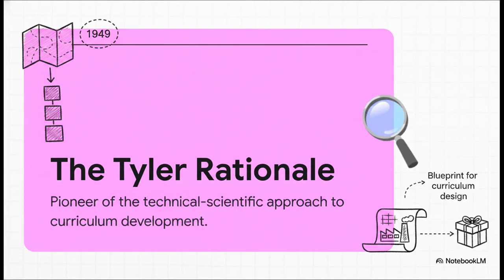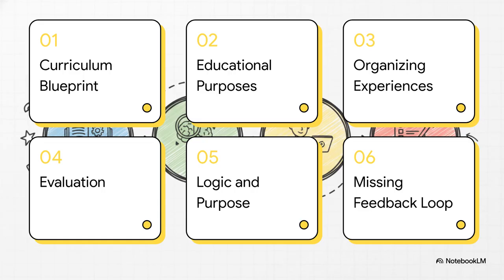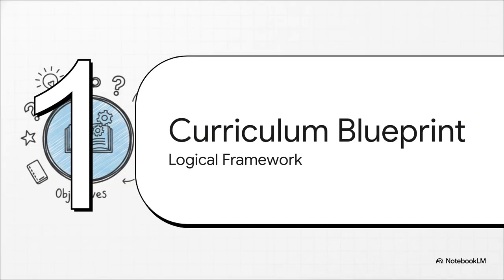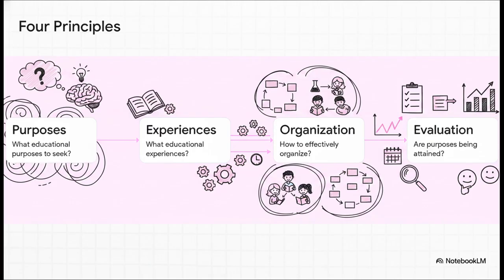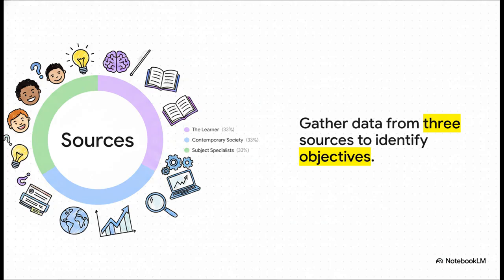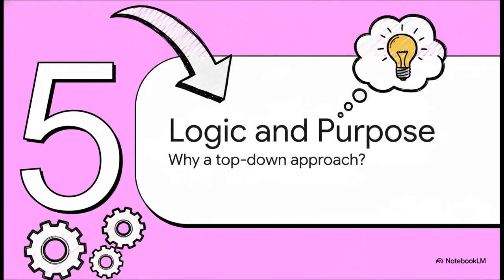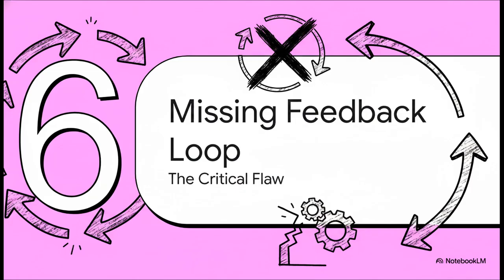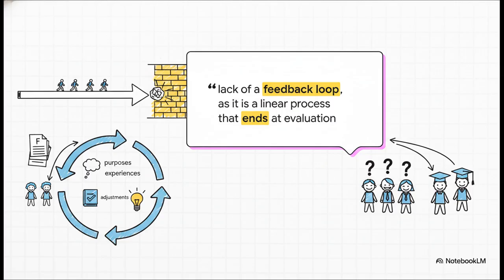The Tyler 'Rationale' Curriculum Model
Ralph W. Tyler (born 1902) published his curriculum rationale in 1949. He stated the curriculum rational in terms of four fundamental questions:
• What educational purposes should the school seek to attain?
• What educational experiences can be provided that are likely to attain these purposes?
• How can these educational experiences be effectively organised?
• How can we determine whether these purposes are being attained?

Tyler’s model is linear, beginning with objectives and ending with evaluation, making evaluation terminal rather than ongoing. It is one of the most widely known models for curriculum development and gives special attention to the planning process (Oliva, 2005). The model proposes that curriculum developers first establish broad objectives derived from three sources: the learners, contemporary life beyond the classroom, and the subject matter.